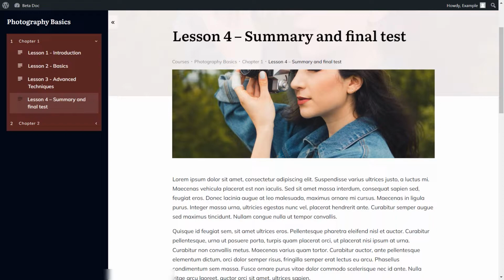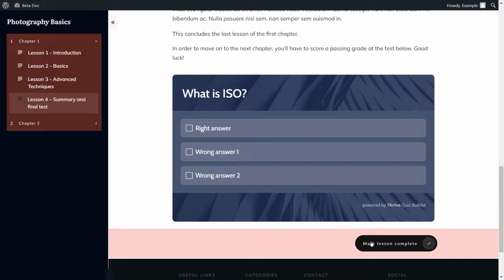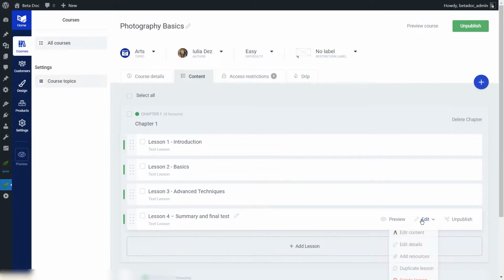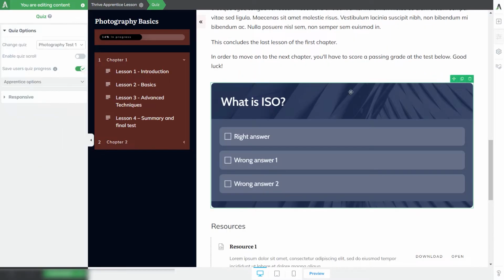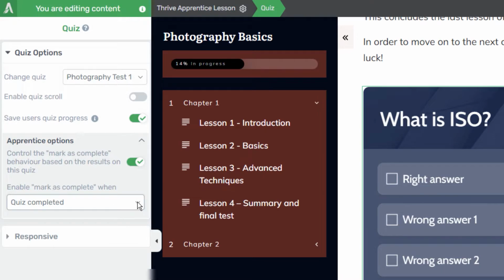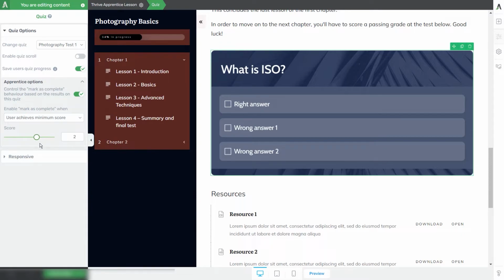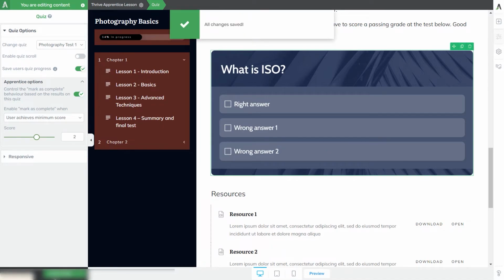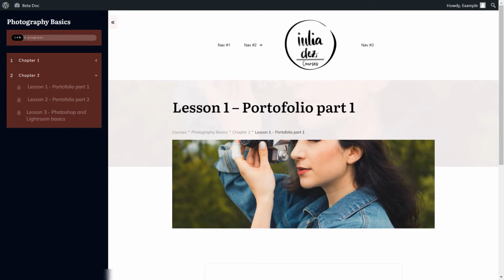Enable the ‘Mark as Complete’ Button Only After the User Has Passed/Completed the Quiz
In this video, we'll take a look at how you can make the "Mark lesson as complete" button available for a student of your online school only after they have finished taking a quiz/test from that lesson.

Time Stamps:
00:00 - Intro
00:45 - Access the lesson
01:07 - Edit the lesson
01:25 - Add a quiz to the lesson
01:52 - Enable & Use the option